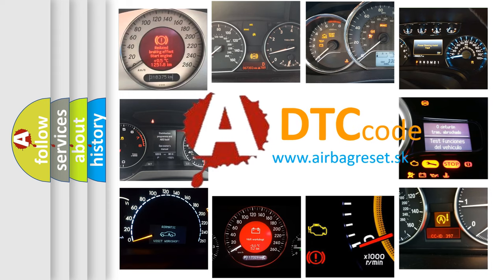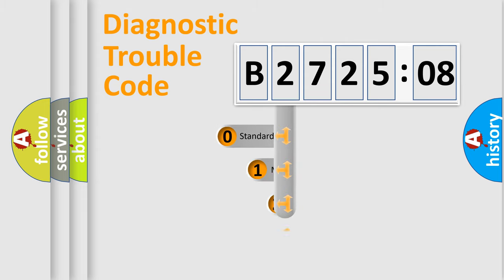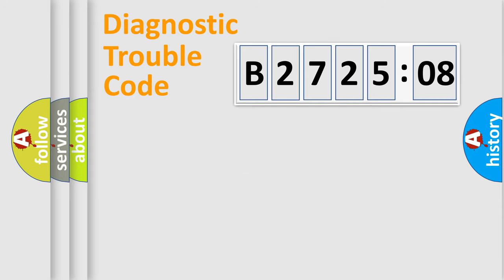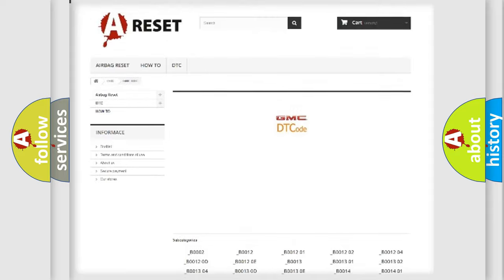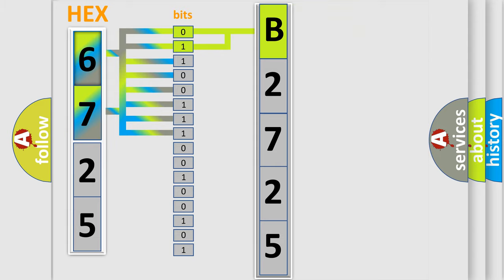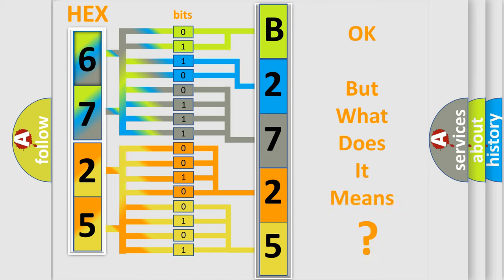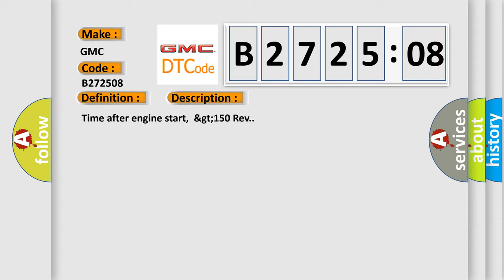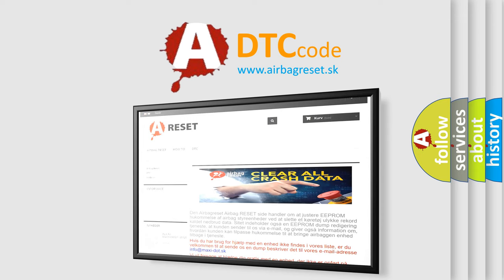DTC GMC B2725-08 Short Explanation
Contents:
0:21 Basic DTC analysis according to OBD2 protocol standard.
1:48 Insight into programming
2:58 A diagnostically understandable description of the Diagnostic Trouble Code
3:05 Basic error definition

Make:
GMC
Code:
B2725 08
Definition:
Mass or Volume Air Flow A Circuit High Input
Description:
Time after engine start,&gt;150 Rev.
Cause:
Check fuseCheck for signal,voltage and groundCheck harness for open or shortReplace MAF sensor
Failure Type: